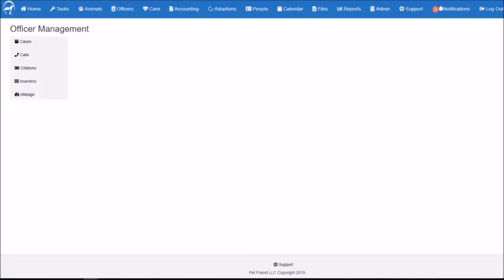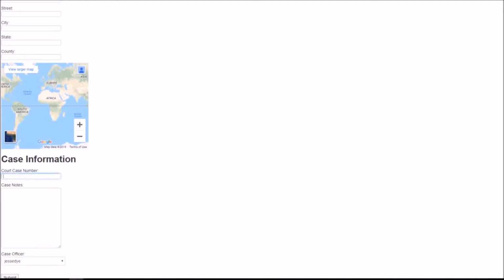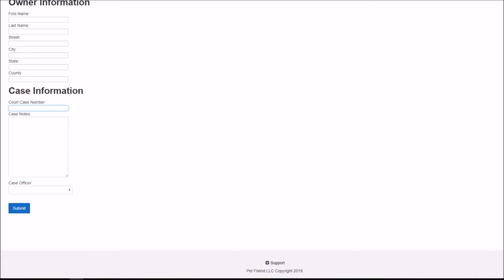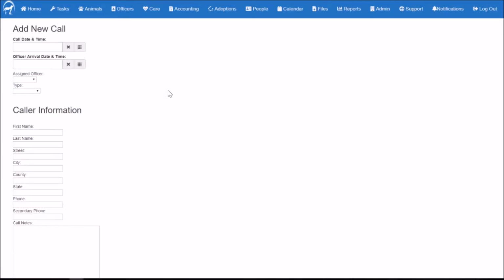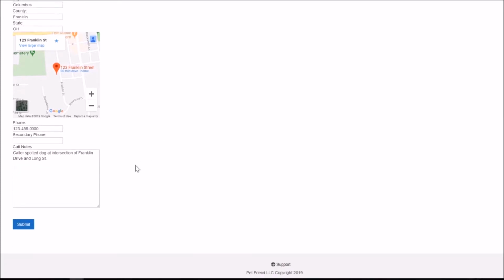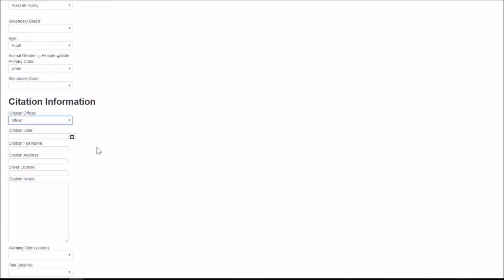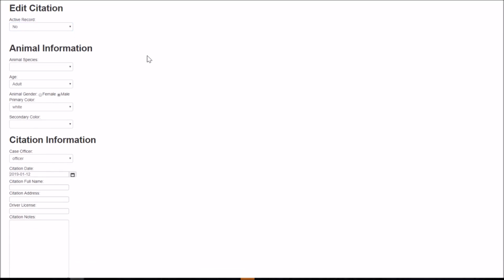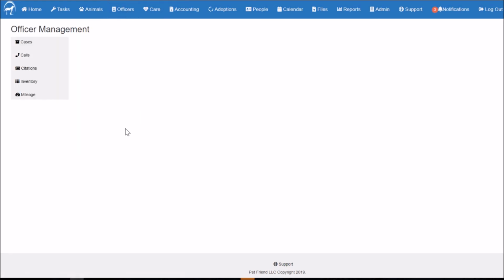Pet Friend Training 3 - Officers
Animal shelter software training for the pet friendly software pet friend.